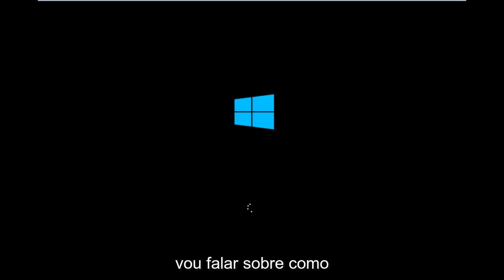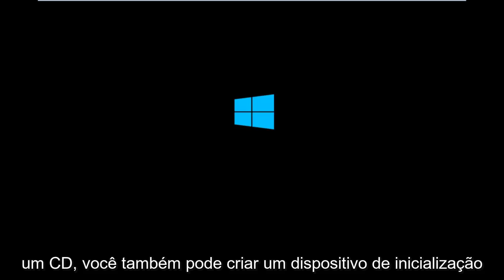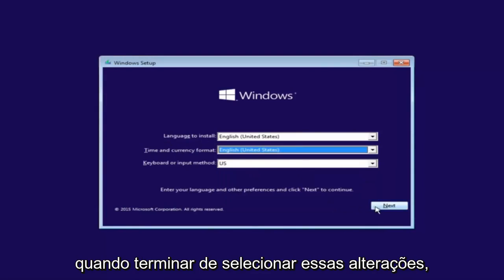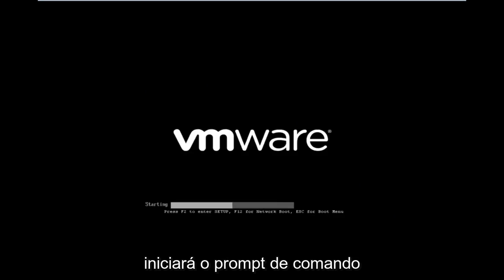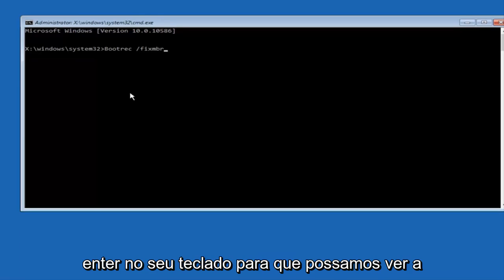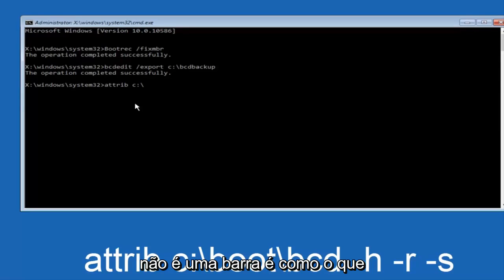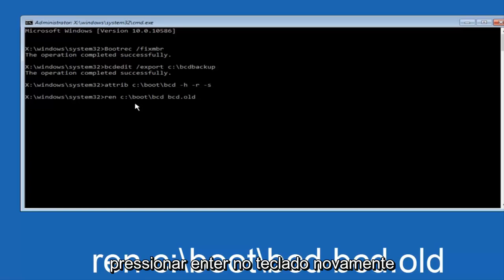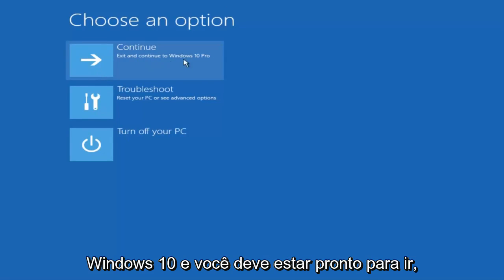Maneiras para corrigir o código de erro 0xc000000f do Windows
Neste tutorial, mostrarei a você como corrigir o código de erro 0xc000000f do seu PC no Windows 10.

Problemas abordados neste tutorial:
um dispositivo necessário não está conectado ou não pode ser acessado
um dispositivo necessário não está conectado
um driver de dispositivo necessário está ausente
um dispositivo necessário é inacessível windows 10
um dispositivo necessário não está conectado ou não pode ser acessado 0xc00000f